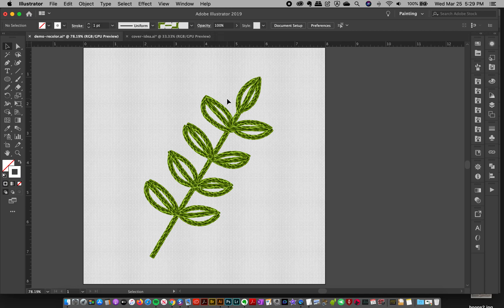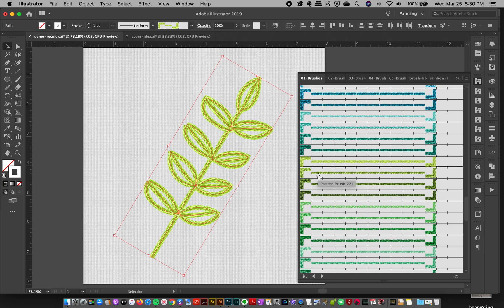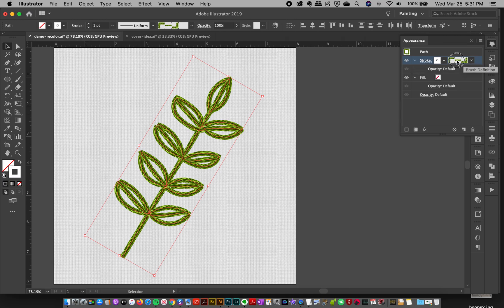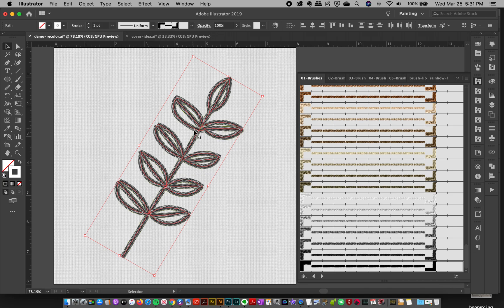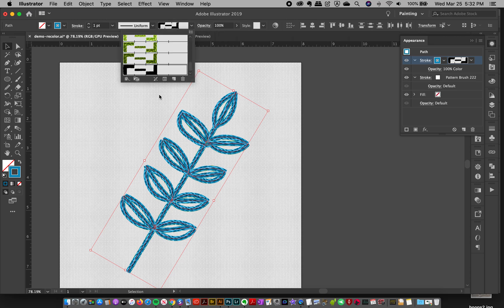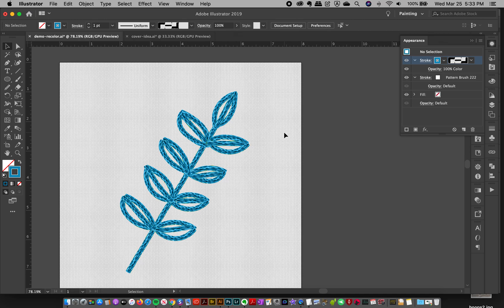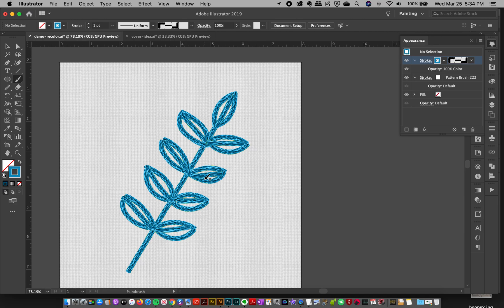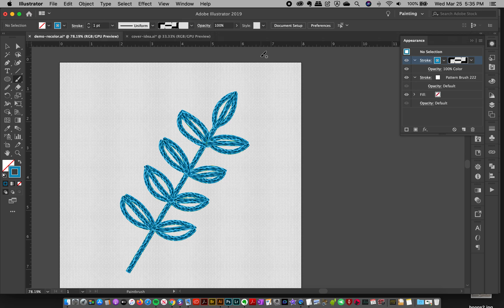Re-coloring Embroidery Thread Brushes in Illustrator | Hand-Embroidered Illustration Effect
In this video, I show you my secret trick for re-coloring the embroidery thread brushes right within illustrator when you need a very specific shade. I also talk about the pros and cons of bringing  your design into Photoshop to finish, as opposed to using the drop shadow effects right within Illustrator!

Happy Stitches! These brushes let you create amazing 'hand-embroidery' art right within Adobe Illustrator! A combination of cleverly-designed image brushes and subtle layer styles let's you create the most amazing artwork with the look of hand-embroidery. The embroidery effect is FOR REAL!